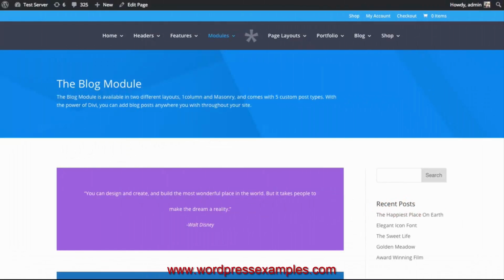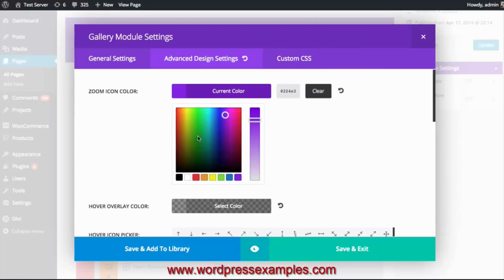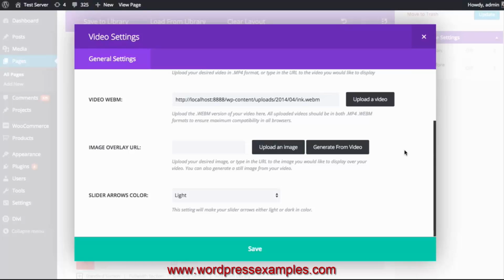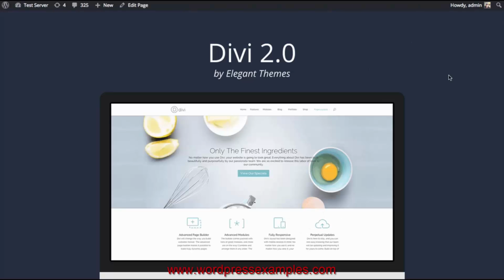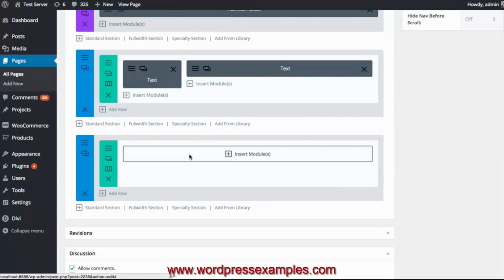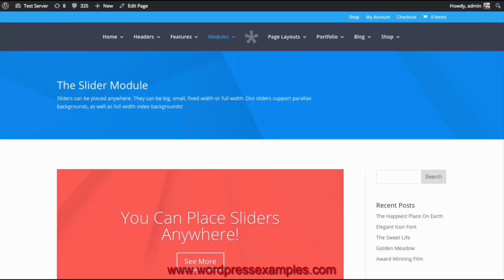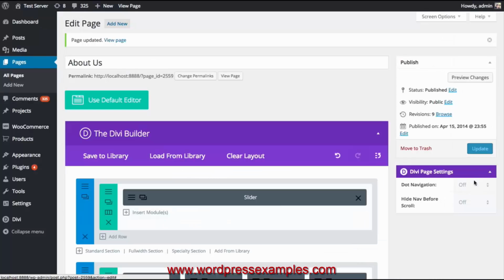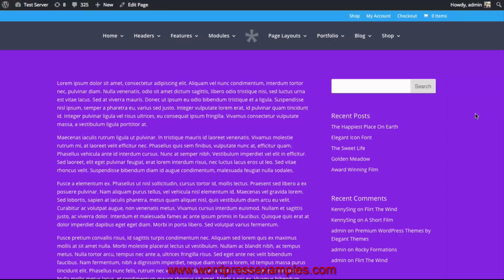Divi Builder Plugin Tutorials Part 1 Build Any WordPress Website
This is the first part in the tutorial series about the new Divi Builder Plugin from Elegant Themes. As you might know, these videos are also available from the Elegant Themes channel, but I usually make one page on my website with a few videos so you have all Divi Builder Plugin tutorials on one single page with an index, which I will give you below of course. Like this it is very easy for you to bookmark and find any tutorial about the Divi Builder plugin you need right this second, without having to look for a specific tutorial for too long.

With the Divi Builder Plugin you can use any WordPress theme and build any website you want. That makes this page builder so powerful. Happy building!

Divi Builder Plugin Tutorial Part 1

Introduction
0:00

The Divi Builder Blog Module
1:07

Divi Builder Images Gallery Module
10:07

The Divi Builder Audio Module
17:44

The Divi Builder Video Module
22:31

The Divi Builder Video Slider Module
29:59

The Divi Builder Filterable Portfolio Module
39:47

The Divi Builder Fullwidth Menu Module
48:22

The Divi Builder Image Module
54:53

The Divi Builder Portfolio Module
1:01:57

The Divi Builder Sidebar Module
1:14:06

The Divi Builder Slider Module
1:20:59

The Divi Builder Text Module
1:49:00

All videos are courtesy Nick Roach, owner of Elegant Themes.